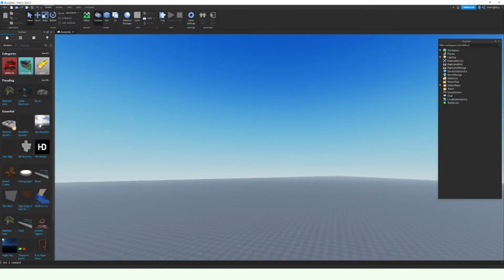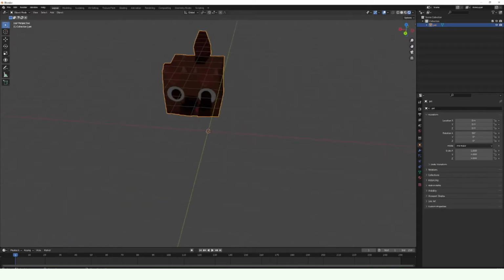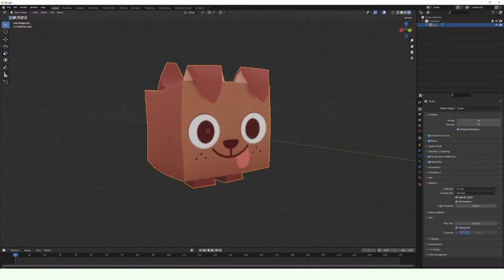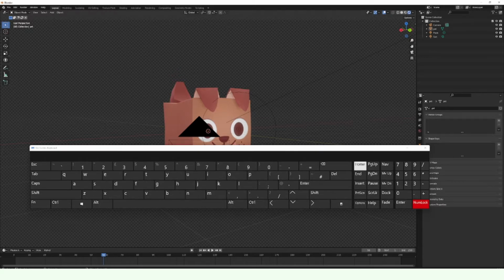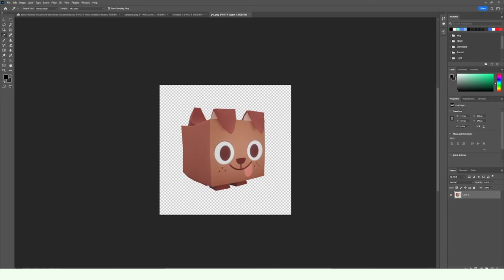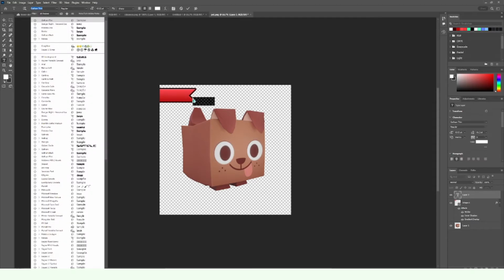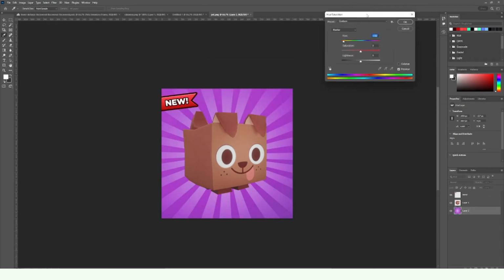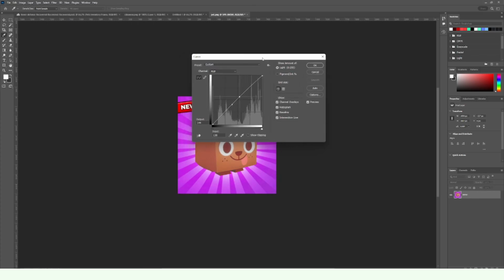How to make EASY PET GFX ICON... (Roblox)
♪ Jay (Prod. by Lukrembo)
Link : youtu.be/1zmJ_4kGYUU